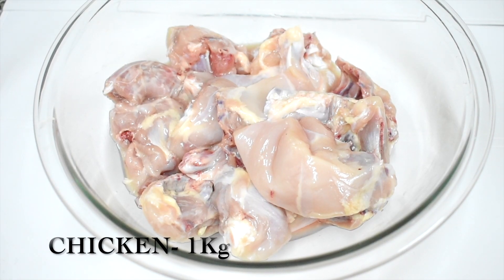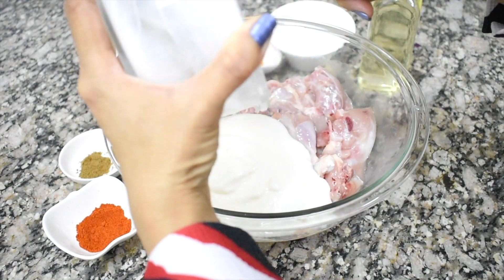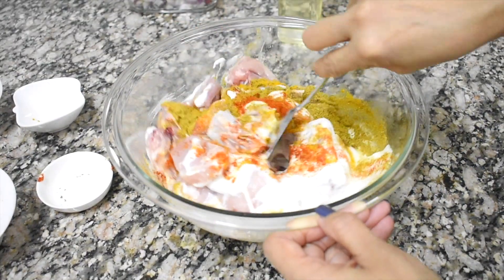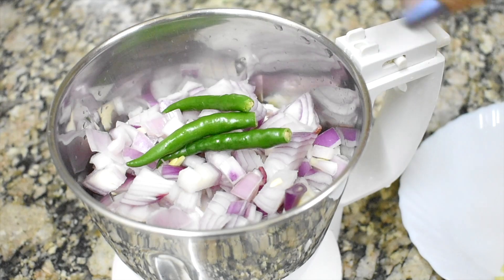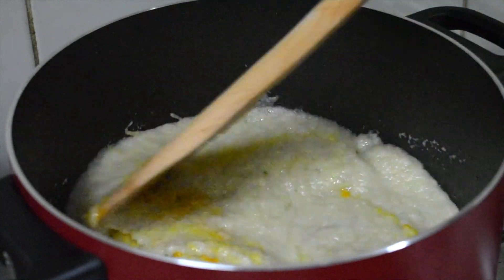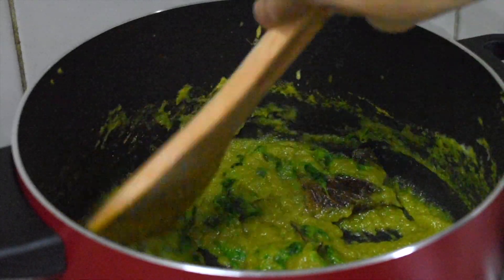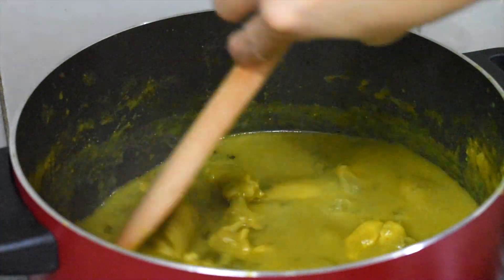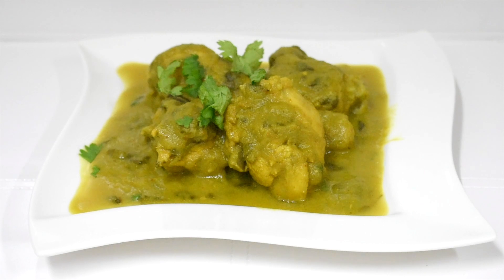Methi Chicken Curry Recipe | You and I Can Cook By Asha D'Souza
Hi everyone!
Today I have made one more video of Methi Chicken curry. I hope you will like it. Please try it out and share your comments.